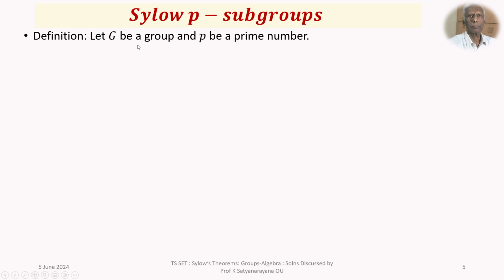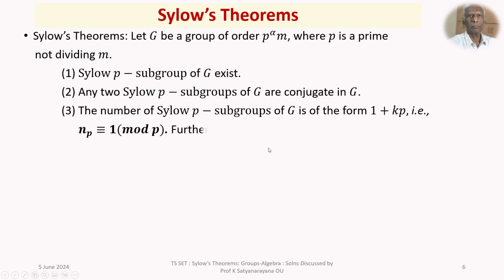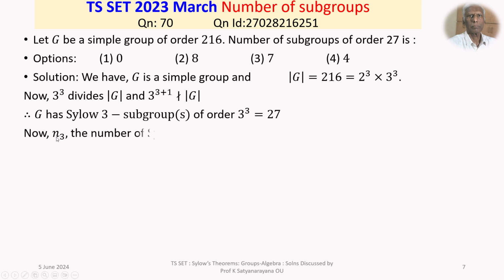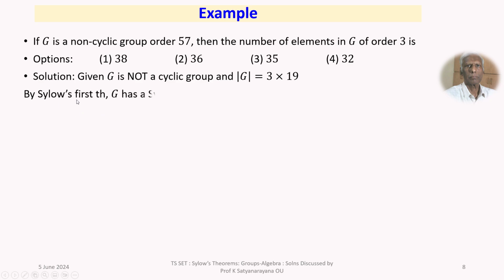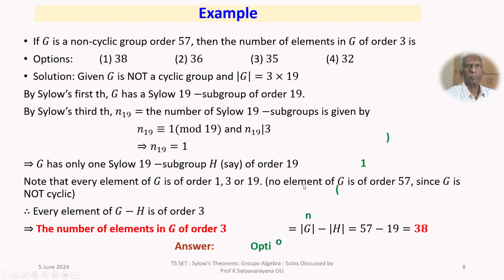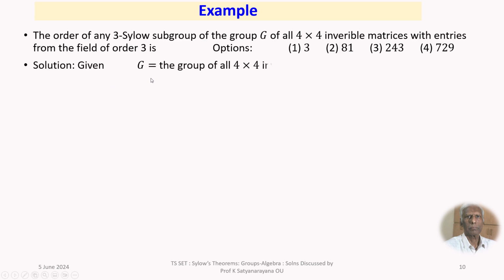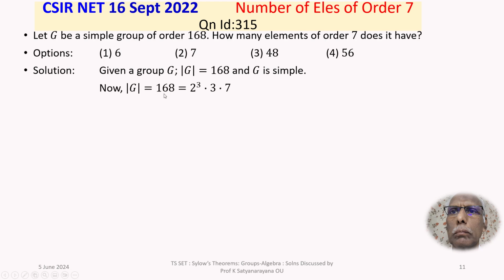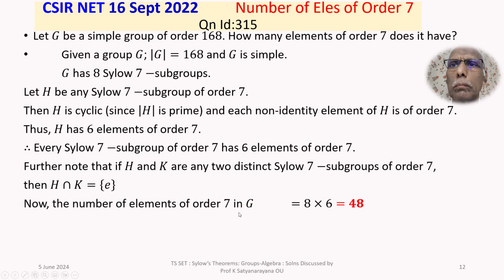TS SET: Sylow’s Theorems: Groups-Algebra: Solns Discussed by Prof K Satyanarayana Osmania Univ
Sylow's theorems are very important in the study of finite groups. This lecture deals with the concepts and results related to Sylow's theorems. Questions that have appeared in TS SET and CSIR NET are discussed in detail.

Chapters:
00:00:00   Intro
00:01:00   Sylow p-subgroup
00:03:32   Sylow's theorems
00:07:02   Qn. No. 70 TS SET 2023 March
00:11:35   Example-1
00:16:22   Qn. No.70 TS SET 2019
00:19:06   Example-2
00:22:26   Qn. Id.315 CSIR NET 16Sept 2022